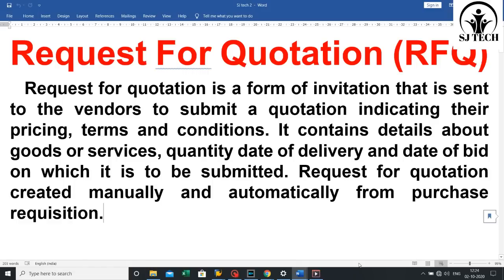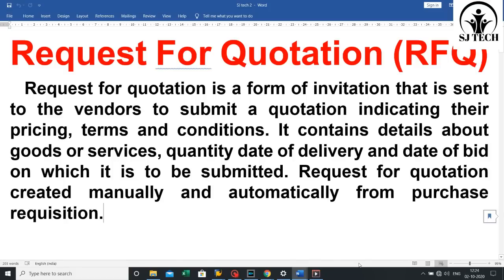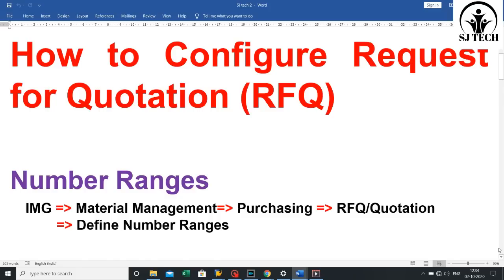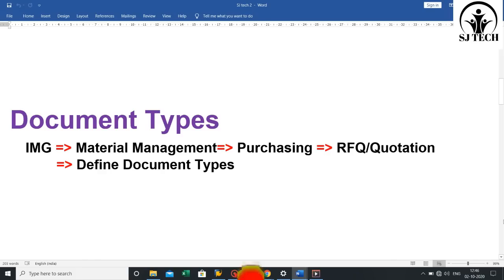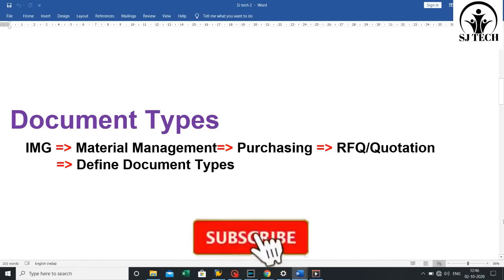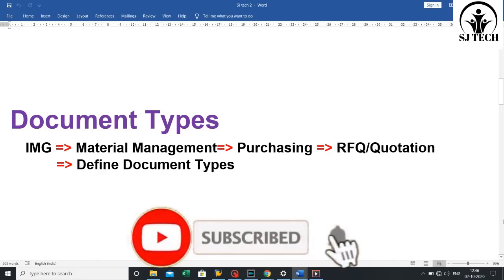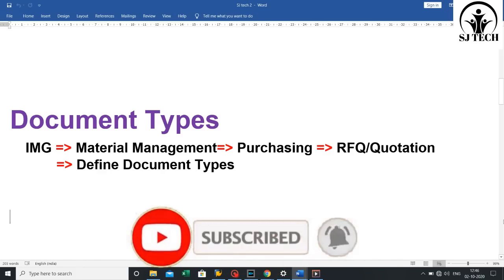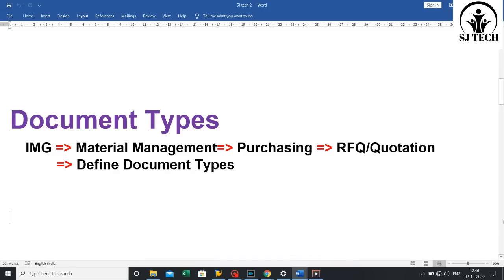What is Request For Quotation / Configuration / Create / Maintain / Comparison. T-Codes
What is Request for Quotation, How to configure RFQ, How to Create RFQ, How to maintain RFQ, How to Compare Price in  RFQ  T- Code for RFQ , How to reject vendor in RFQ.